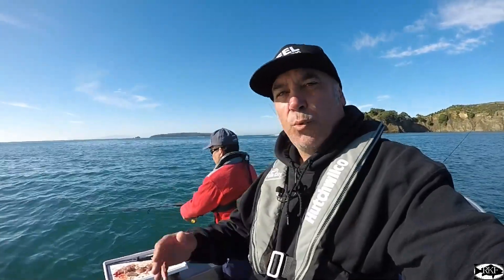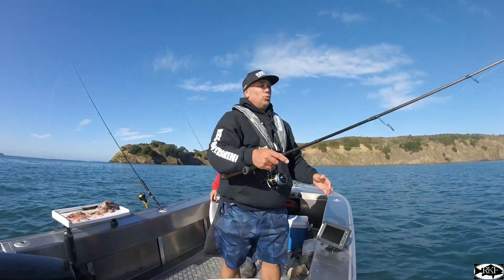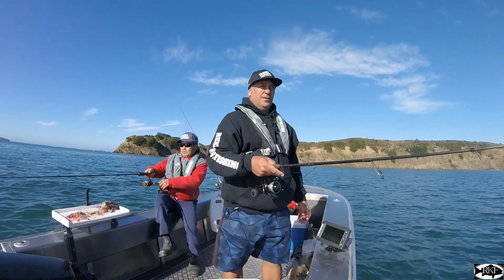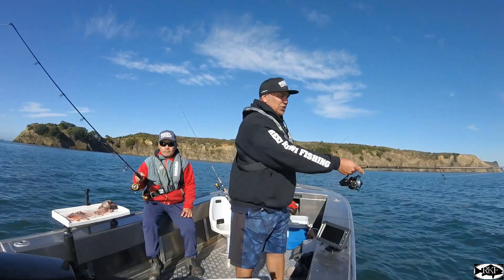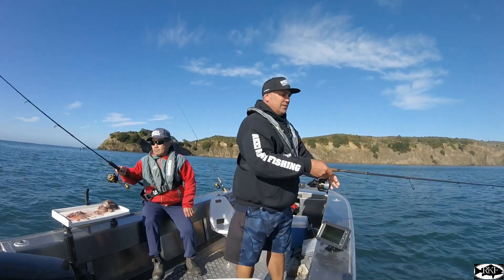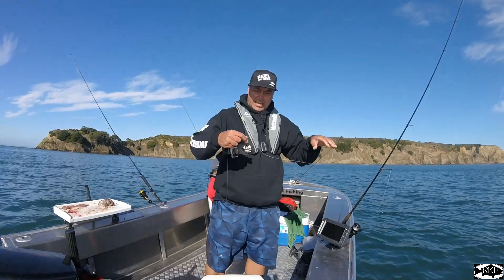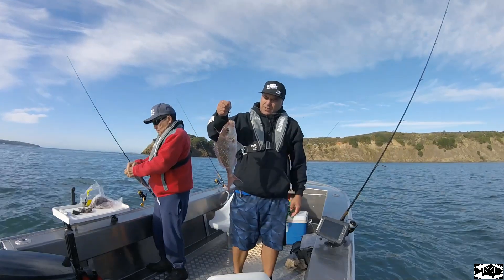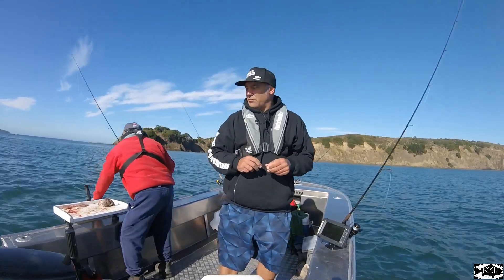Cold mornings, showers and short days - is mid winter really worth chasing Snapper......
It's that time of year when the days are short, the bite can be slow, the cold sets in and you think to yourself is it really worth getting up and putting your tootsies in the cold water or sitting in the cold South - SW winds. The thought of early morning launches coming home late and worst of all spending a lot of money to come home fish-less at times becomes conflicting for your passion of fishing - is it time to hang up the rods and reels for a couple of months?

Going out wide to those deeper reefs, deeper water to fish and maybe even a chance of coming across those elusive winter workups can be worth it if they fire for you. Most times winter time for me means fishing the shallows and big berley storms, whether it be off the rocks or in the little boat - it's a lot cheaper and at most times rewarding.

With a 15-20knt South to SW wind forecast the North side of Whangaparoa was ideal for us in the little FC, rocky bays and shallow weed lines are perfect to berley up a storm and draw Snapper out of the kelp then strayline your baits back to them. This kind of fishing is really going back to basics (old school) and once again that saying comes in "Fish your feet first"
As stated above sometimes that fishing can be slow but it's still worth that shot for a feed of fresh for tea. I know those magic times for shallow water winter fishing is a couple hours before light and just after or a couple hours just before dark. The fish like to mooch the shallows in relative safety and low light is that perfect time.

We decided to launch a little latter in hope we would pull a couple of fish in the shallows through the morning and relied on that late arvo to fire more for us - I do prefer those late arvo's more so. Launching just on high tide Pea managed to keep his tootsies out of the cold water. The plan was to head up to the front end of Whanga's to have a play around on a few shallow reefs - one thing I like to do is just catch a few fish then move on once the smaller fish catch wind of your berley.

We anchored in a nice little bay around 7mtrs, there was a nice swell rolling which I also like as it stirs everything up. I set the berley and we flicked out our first baits which took a while to get noticed, but the more we fished and pumped the berley the more the fish came on the bite. There were a few nice hits between the 35-40cm fish but we were unable to make them stick so far, there was plenty of fish here for the taking so we were able to release those pesky little ones. Berley really is the key with this type of fishing and taking off our little ball sinkers our floating baits were being smashed within seconds. We decided to do a little bit of a shift, I like to move once you know the place has been over run with smaller fish, you can chance a nice one if you have those harder baits like strips of Kahawai or cubes of Mac's.

Once the smaller fish really take over I like to shift, a lot of times you'll get those better fish on the first few casts so starting all over again in another spot is sometimes a good idea. We did this a couple times, picking a few fish around that 37/38 - 40cm then moved on. The late arvo is where you really want to pick a spot to finish on and get the berley pumping. Around 2.30 we pulled the pick and moved back to the shallows around 5mtrs, I found a spot where the rough thinned out and anchored right on the change of structure. Pumping the berley one last time we flicked out our baits, we had a pick of fresh Kahawai, pillie or squid but moving to a new spot we always like to start with pillies.

Our first few baits sat for awhile, it felt fishy and as the berley filleted down the column our first little bites started. The first few fish were small around 30cm which we released, each bait used was getting grabbed quicker than the previous. Moving to slabs of Kahawai I let the smaller fish attach it and waited for those better grabs, my rod buckled over and I was hooked up to a lot better fish. This is the late arvo fishing I had been waiting for, it wasn't a big fish but with most around that 38-40cm this felt a lot better. After a few mins I could see a lot more red / white coming up this time, Pea stood at the ready with the net as we didn't want to lose fish of the day at the boat.

A few more winds and up came a nice Snap around 60cm and as soon as Pea netted it for me he turned to see his rod in the shape of a horse shoe - Pea was hooked up to another nice fish. You really gotta love that late arvo shallow straylining sesh when some nice fish turn up.

We managed a couple nice fish and a few around that 37-45cm, with a nice bin of winter Snaps and a couple Kahawai and with the sun set topping the day off for us we called it a day.

Tight lines